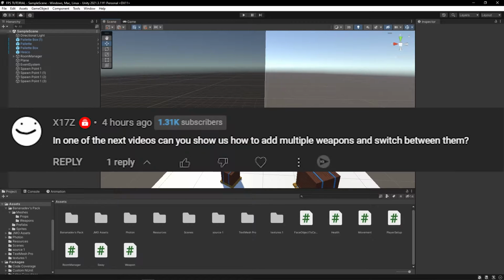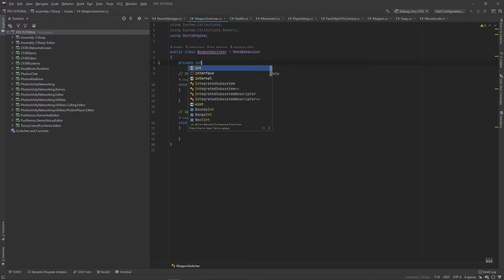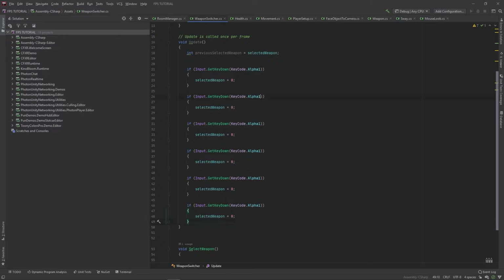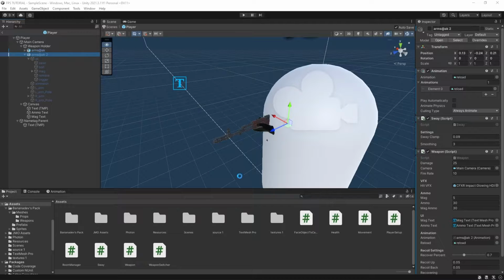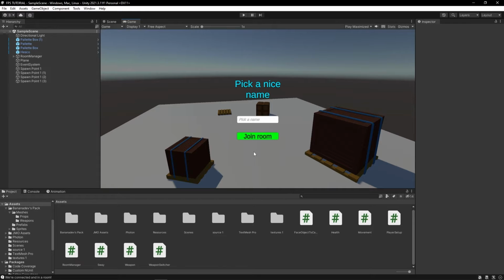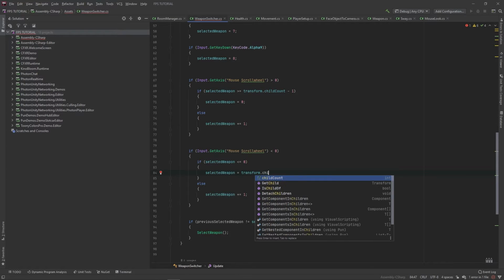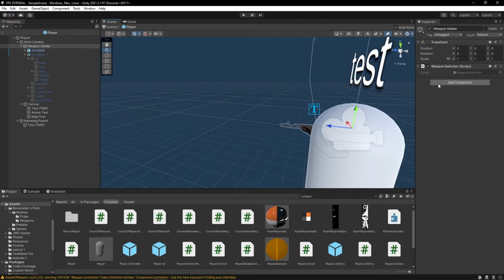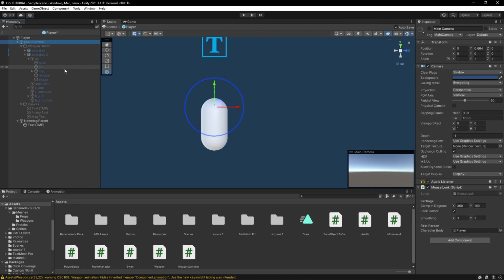SWITCHING WEAPONS with Scroll and Number Keys (Photon 2 Multiplayer FPS Tutorial E09)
In this tutorial for Unity 2022, we're making a weapon-switching system that uses both the number keys and the scroll wheel.

I’ve decided to make a brand new series on how to make your own multiplayer first-person shooter game in Unity using Photon PUN 2.

▶︎ Timestamps:
(0:00) - Intro
(0:08) - Making another weapon
(1:10) - Weapon Switcher Script
(5:01) - Adding Scroll Wheel
(7:45) - Making a draw / switch animation
(9:26) - Outro

▶︎ About Me:
I'm bananadev and I'm an indie game dev! I make tutorials and devlogs about how to make games in Unity.